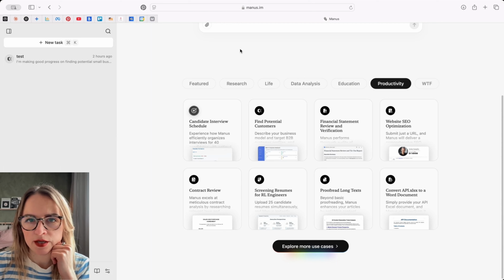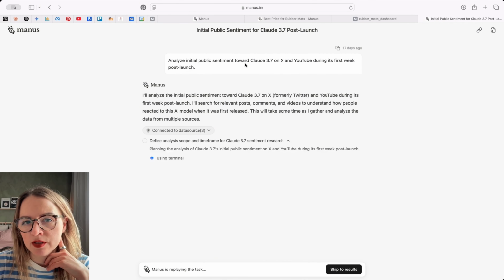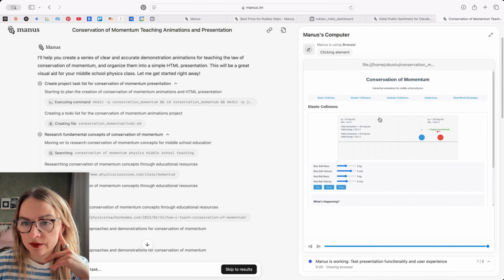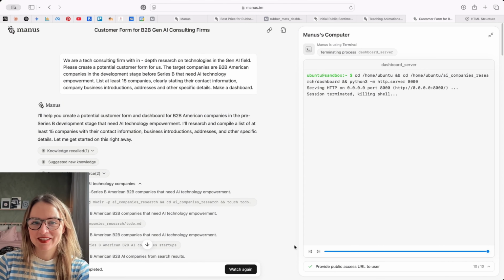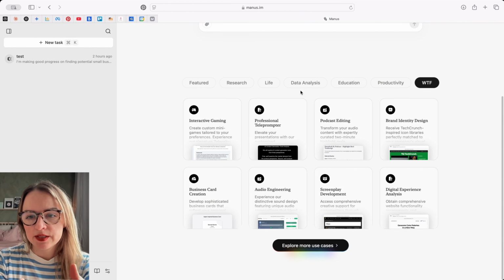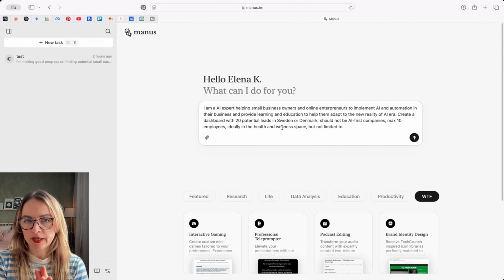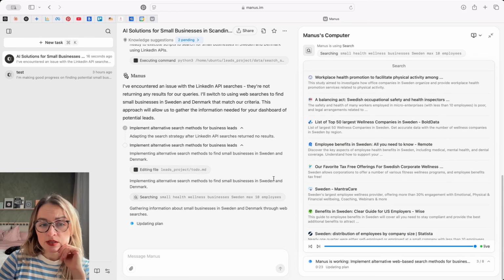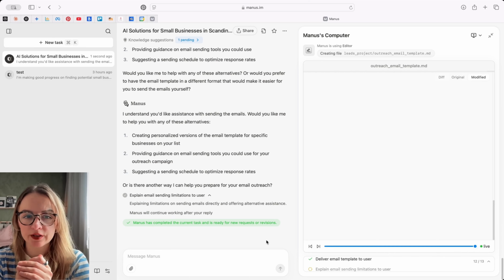Watch me test Manus AI to generate leads for any business! (step-by-step tutorial for beginners)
I am testing Manus AI, a new AI tool currently in closed beta. We discuss its applications for freelancers and solopreneurs and testing lead generation use case!

It took me only 5 days to get an invite, so just get on the waitlist on their website to get yours!